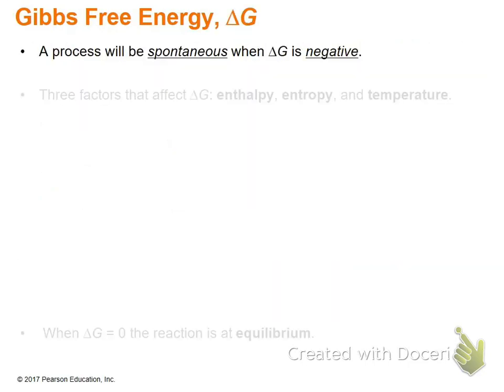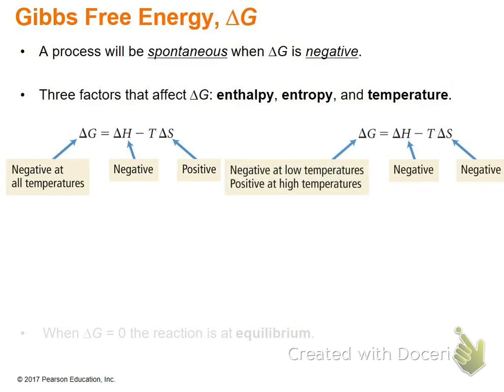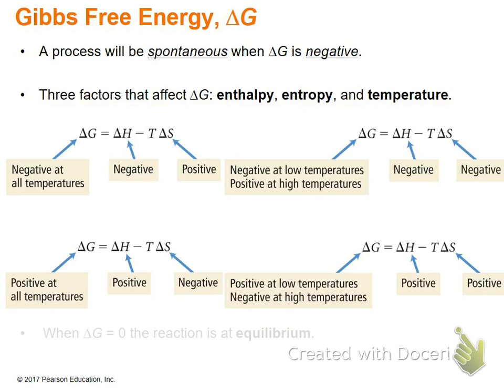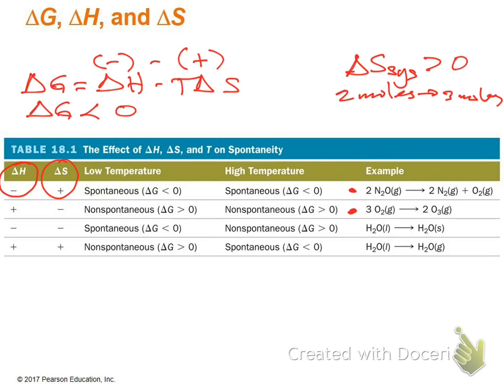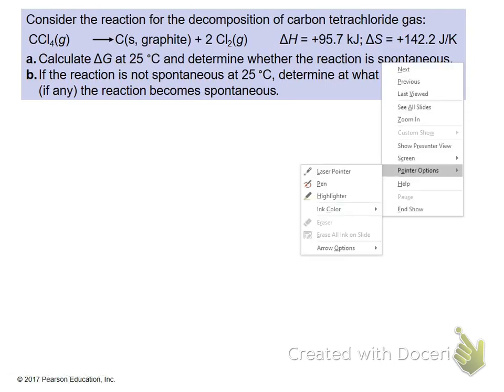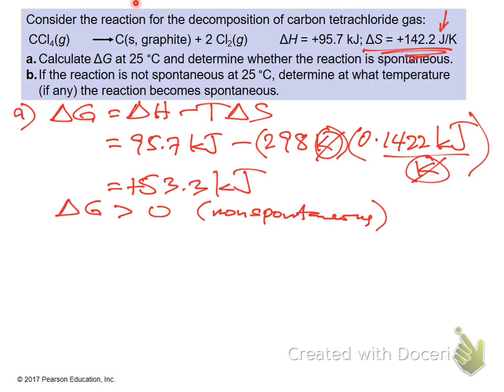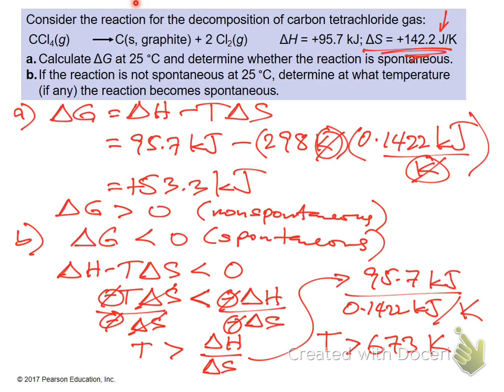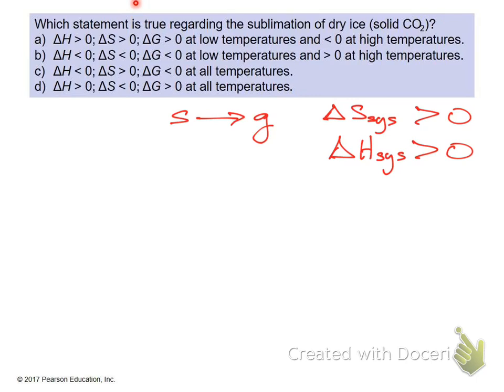CH 18 Free Energy and thermo part 3